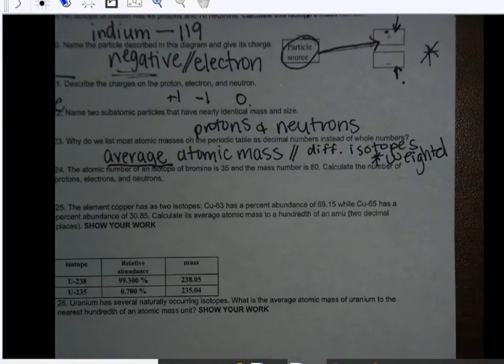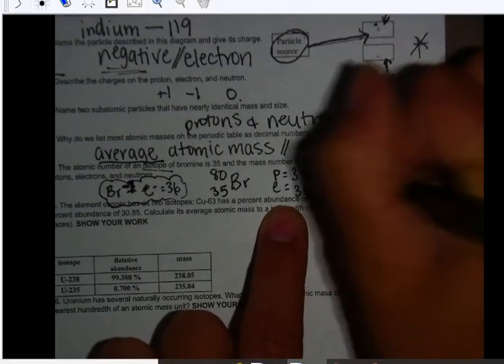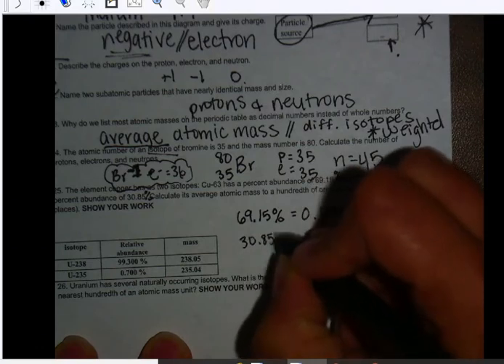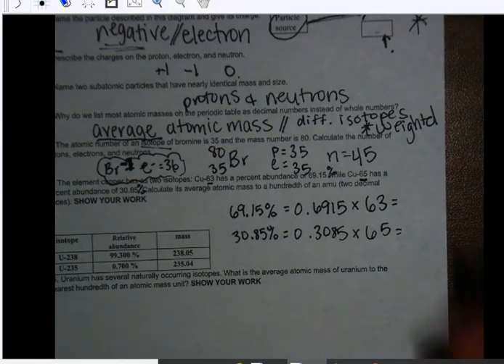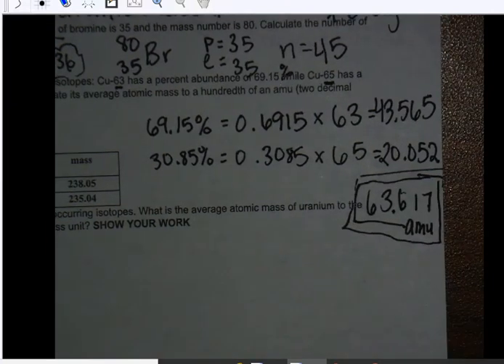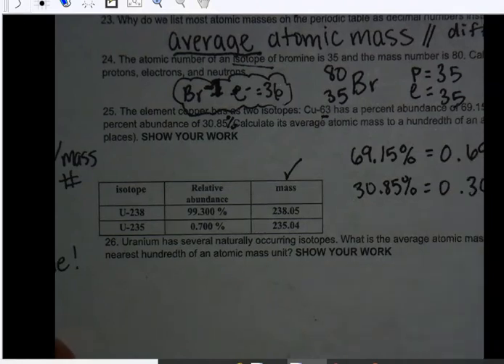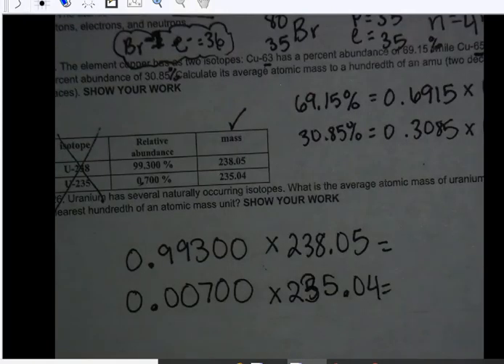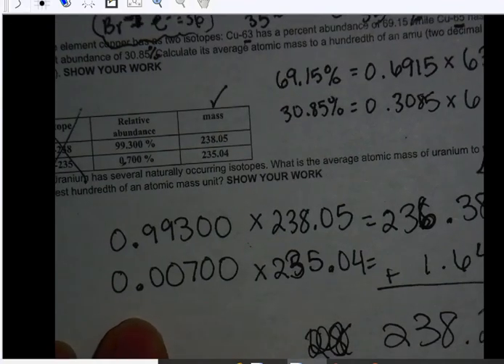Unit 2 Test Review Key Q. 15-26